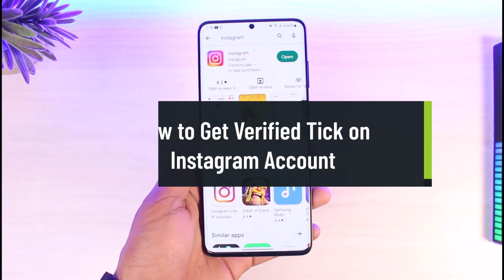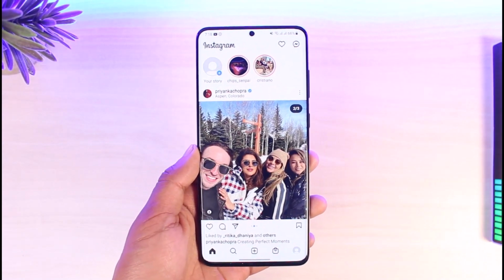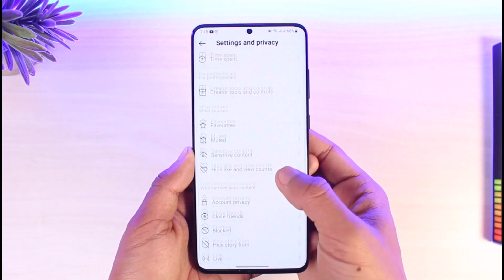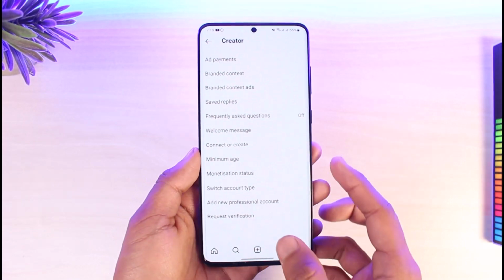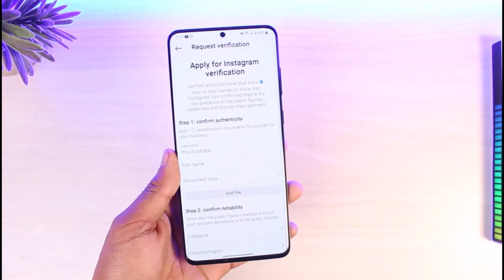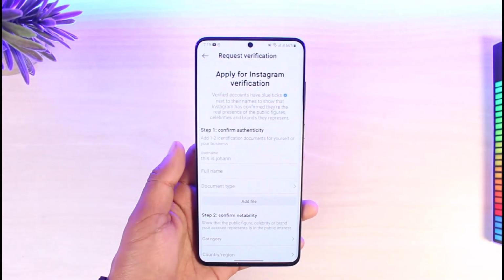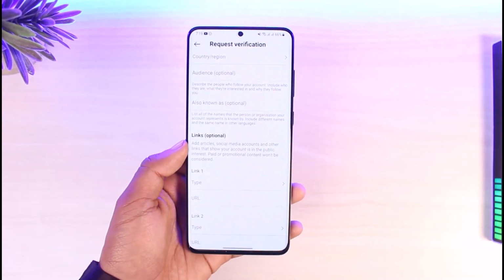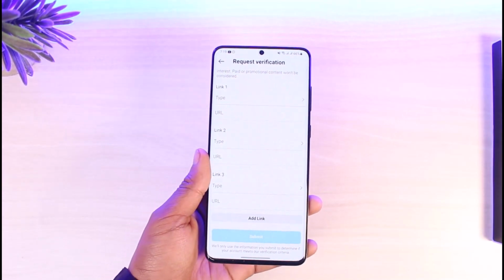How to Get Verified Tick on Instagram Account !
This video guides you through an easy step-by-step process to get verified ticks on Instagram or to verify your account. So make sure to watch this video till the end.

~ Chapters:
0:00 Introduction
0:12 Request Verification
0:51 Confirm Authenticity
1:34 Conclusion